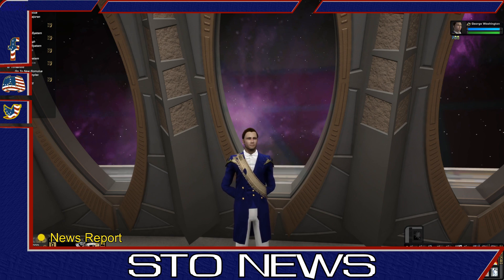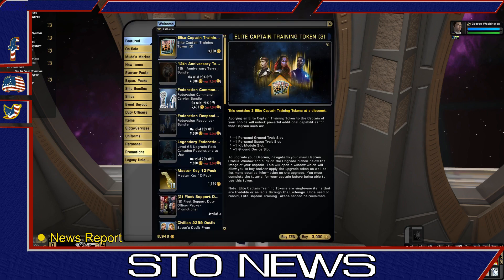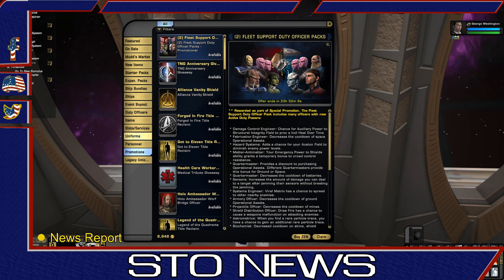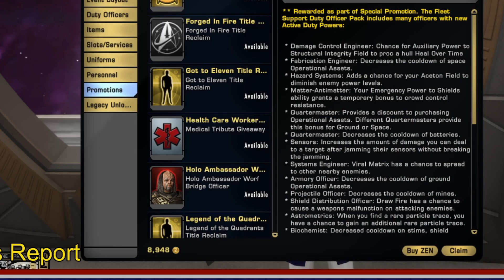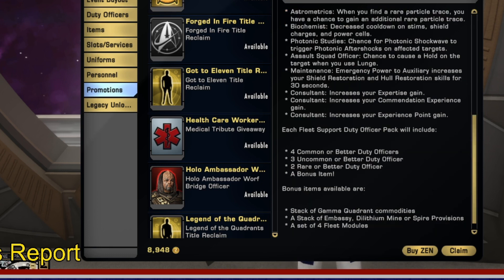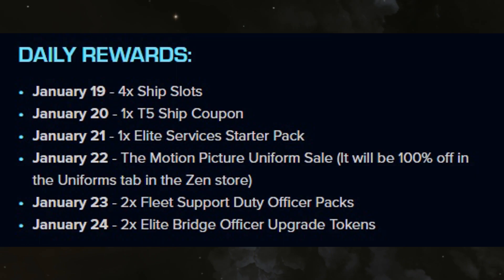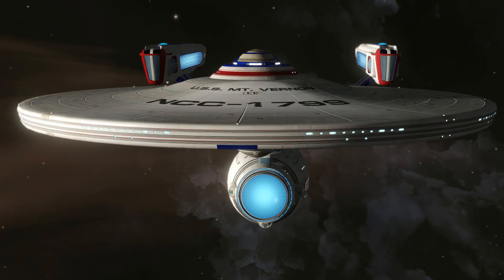How to Claim The Two Fleet Support Duty Officer Packs for Free on PC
Alexander Courage
Fred Steiner
Gerald Fried
George Duning
Sol Kaplan
Jerry Fielding
Joseph Mullendore
Samuel Matlovsky
Jay Chattaway
Dennis McCarthy
Jerry Goldsmith